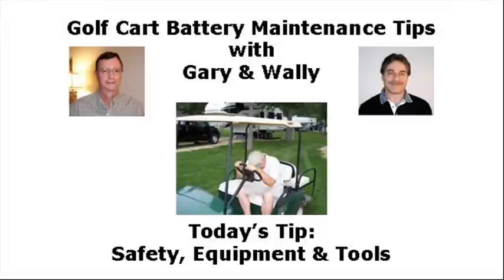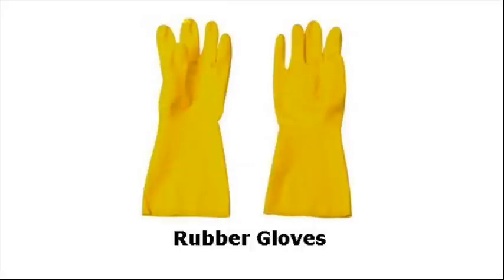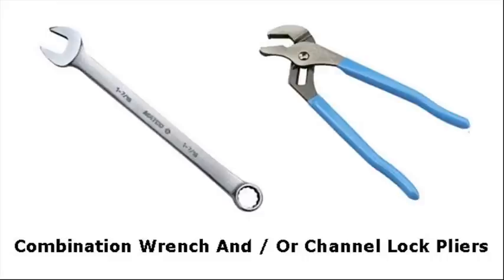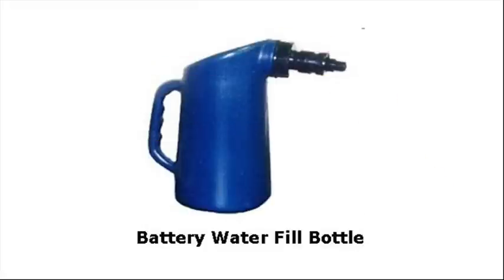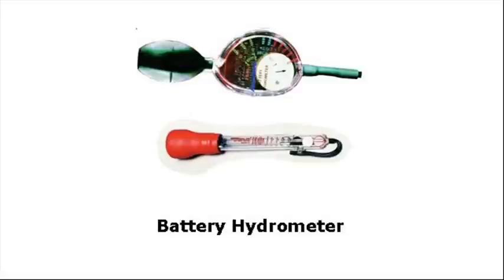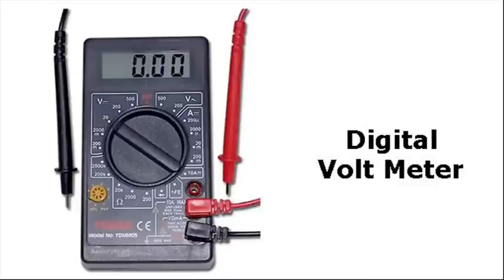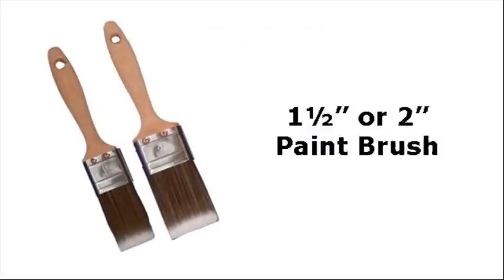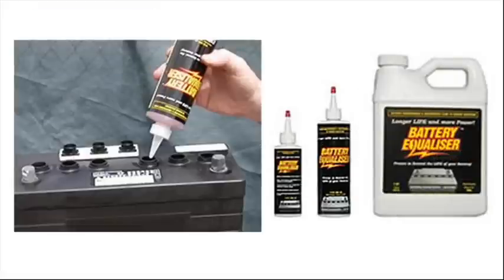Golf Cart Battery Maintenance Safety Tips, Equipment and Tools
Segment 1 of Gary & Wally's in-depth series on Golf Cart Battery Maintenance.  In this segment, you will learn about the Safety Equipment you should have and use.  You will also learn about the proper tools, equipment and products you should have on-hand to keep your Golf Cart Batteries operating at Peak performance and keep the battery operating, more than double the typical life expectancy.